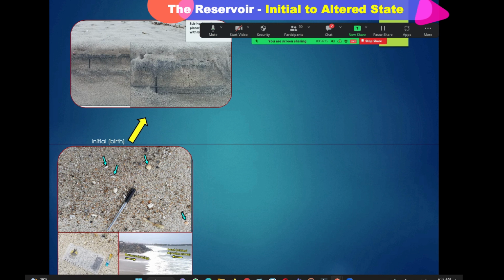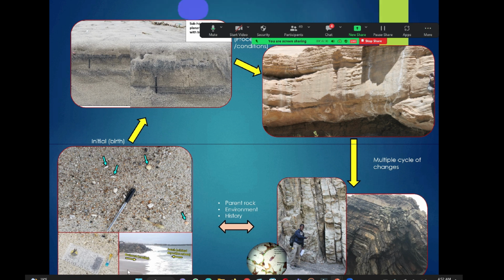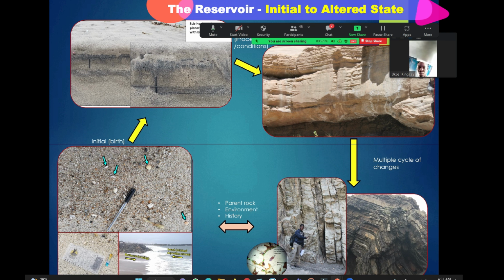ResGeo_08: The Reservoir Rock Cycle - from Initial to Altered State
A snapshot at the reservoir rock from its initial state to a final altered state. Do keep in mind the impact of the changes at each stage of the reservoir journey on the porosity, permeability and overall quality of the reservoir rock.